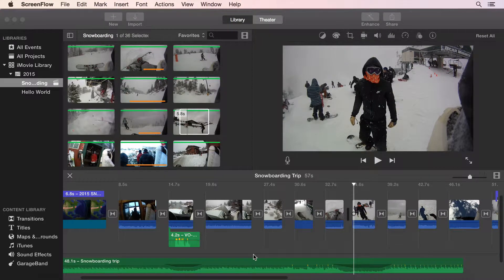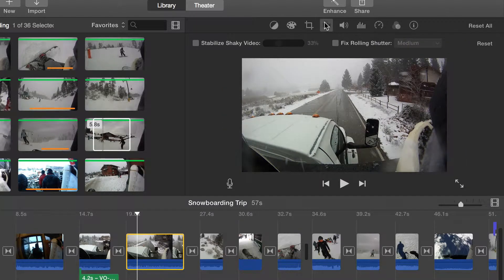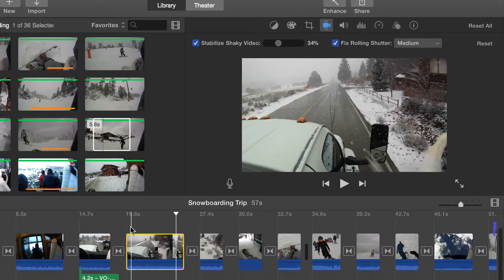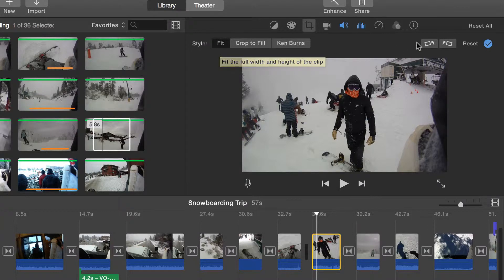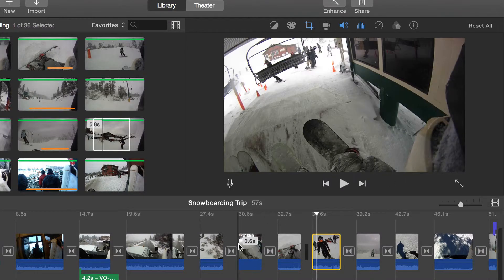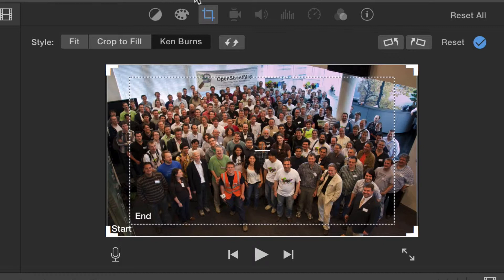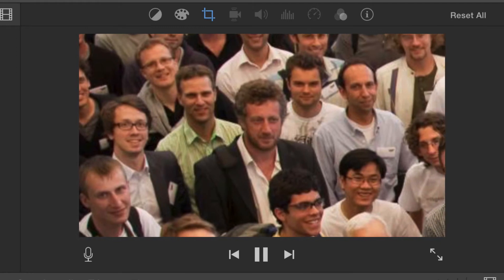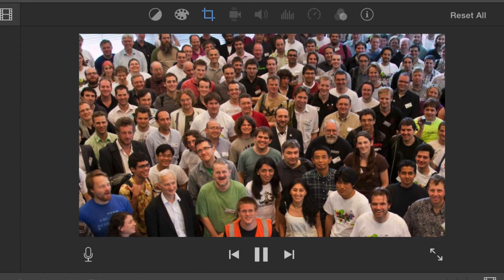iMovie: Stabilize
Adjust the framing of your video by cropping and stabilizing a shaky shot.